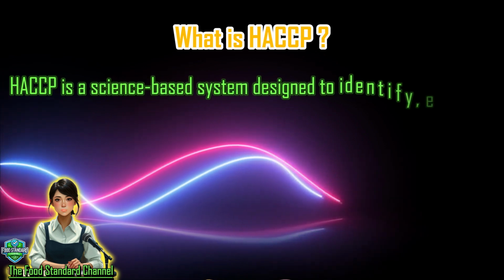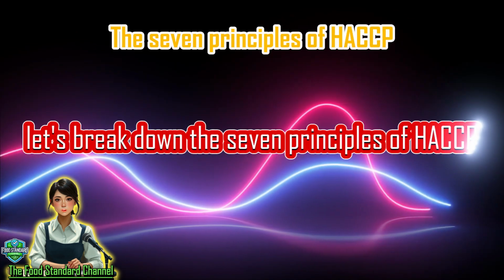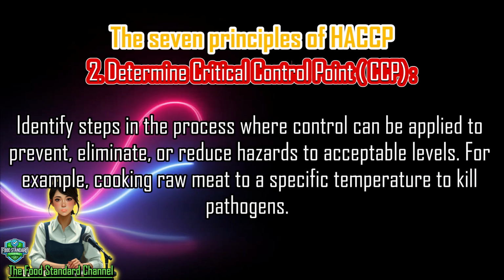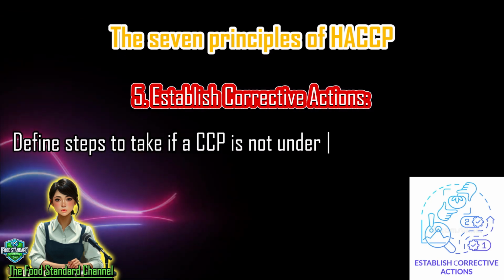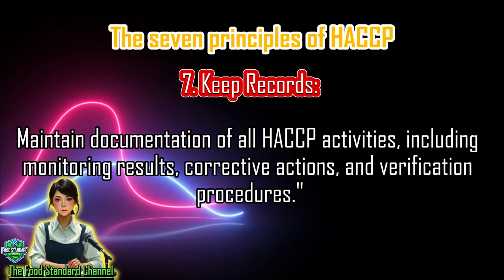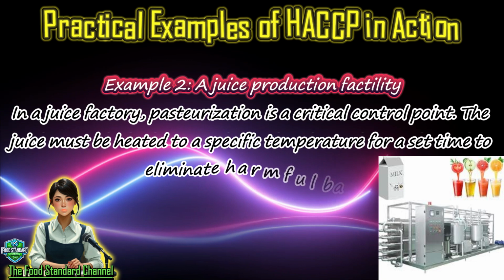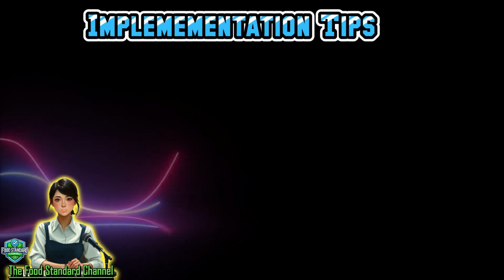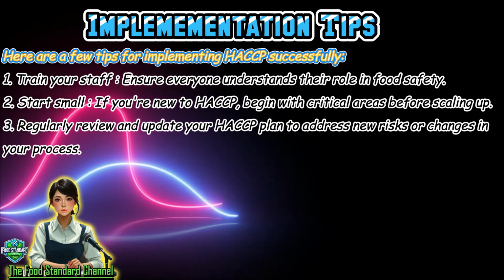What is HACCP or Hazard Analysis Critical Control Point?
1. What is HACCP?
"HACCP is a science-based system designed to identify, evaluate, and control food safety hazards. It was originally developed by NASA to ensure the safety of food for astronauts, but it has since become a global standard for food safety management.
2. The 7 Principles of HACCP :
 - Conduct a Hazard Analysis
 - Determine Critical Control Points (CCPs)
 - Establish Critical Limits
 - Monitor CCPs
 - Establish Corrective Actions
 - Verify the System
 - Keep Records:
3. Benefits of HACCP
- Ensures compliance with food safety regulations.
- Reduces the risk of foodborne illnesses and product recalls.
- Enhances customer trust and brand reputation.
- Improves operational efficiency by identifying and addressing risks early."